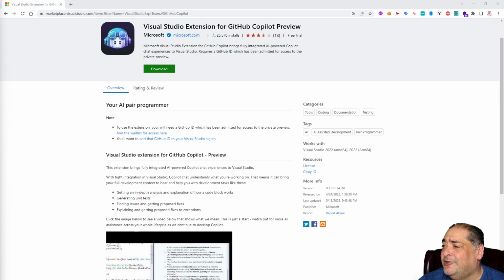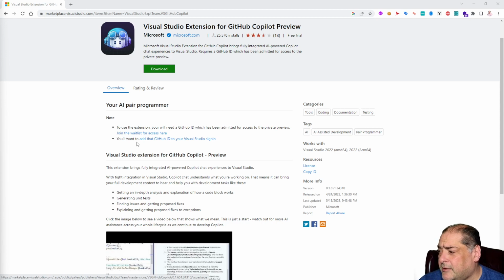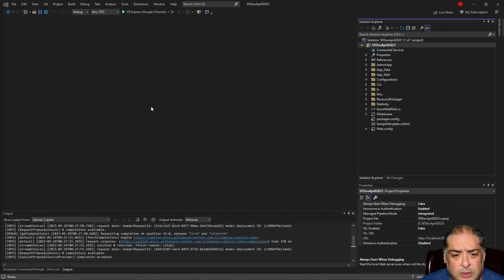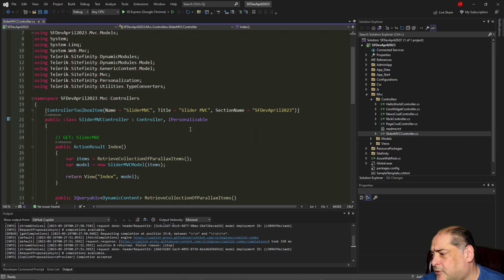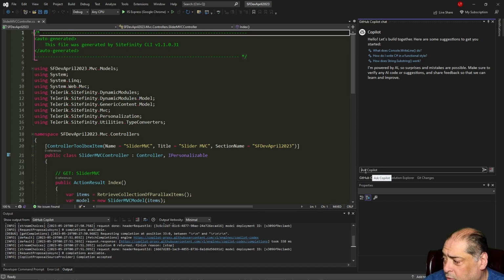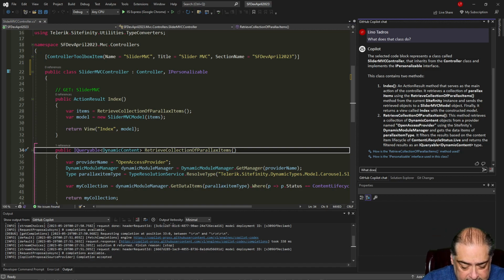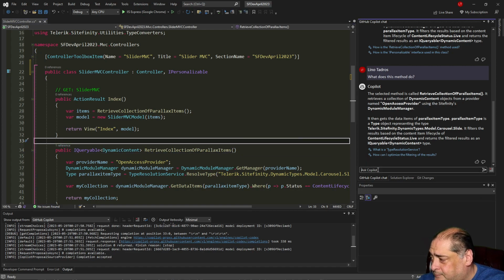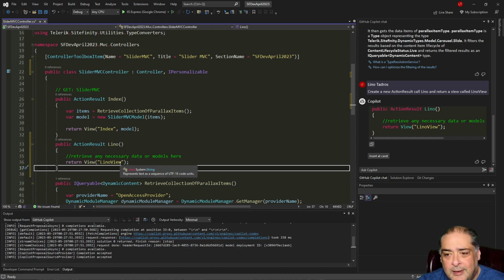Visual Studio Copilot with Sitefinity Code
In this video, you will be introduced to the Visual Studio Copilot extension to help explain code, generate new code or fix errors and exceptions in C#, Python, JavaScript, TypeScript and others...